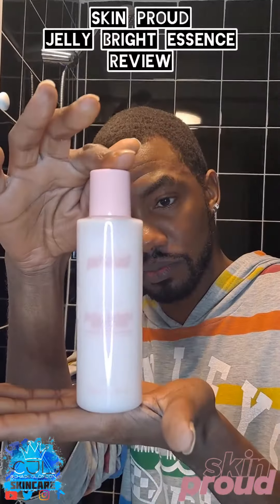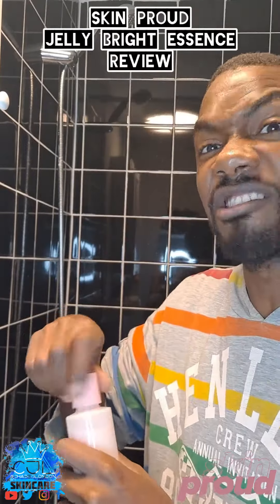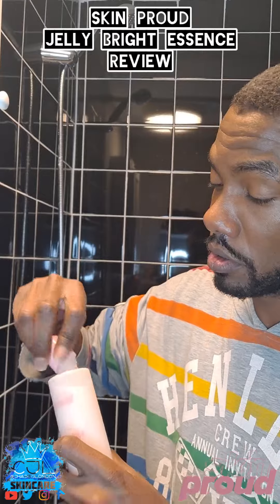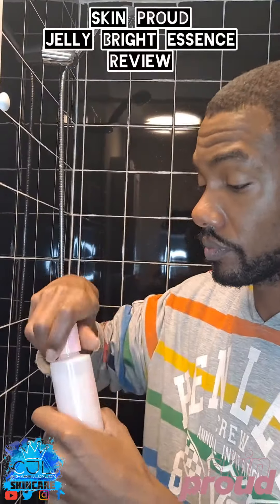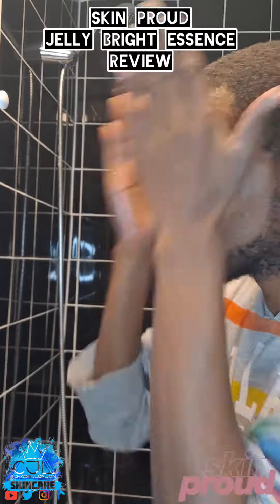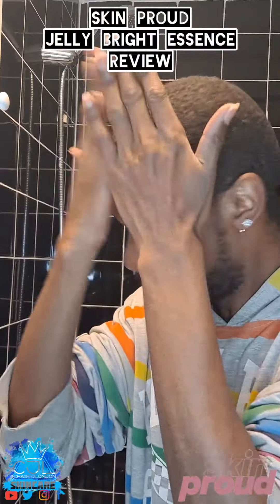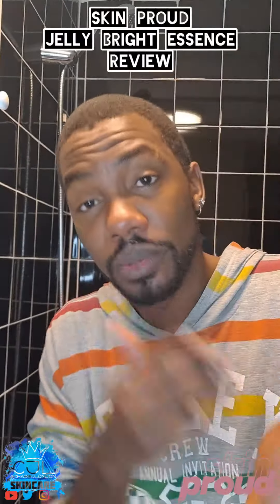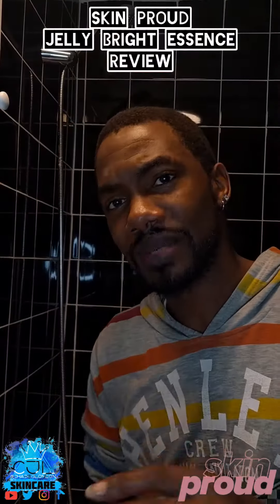SKIN PROUD JELLY BRIGHT ESSENCE REVIEW